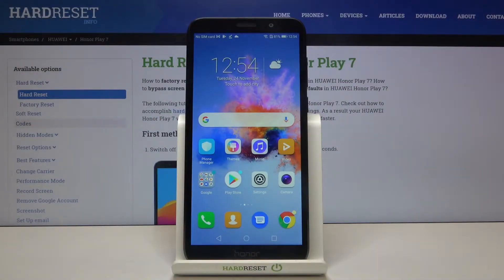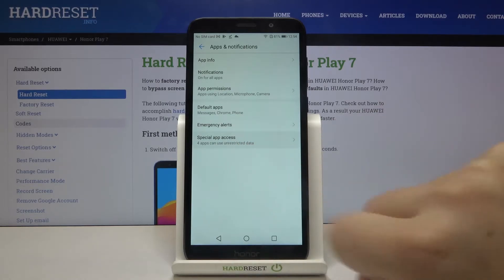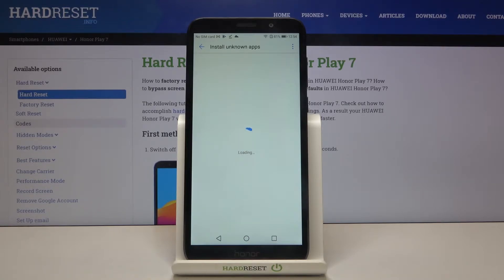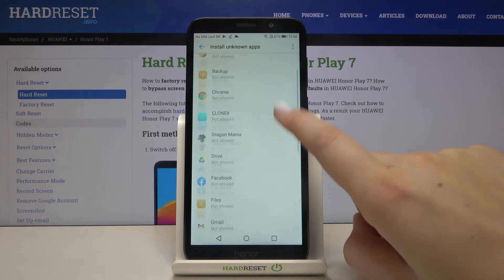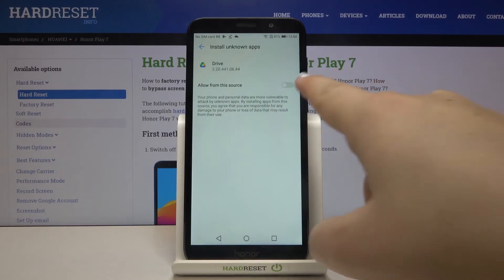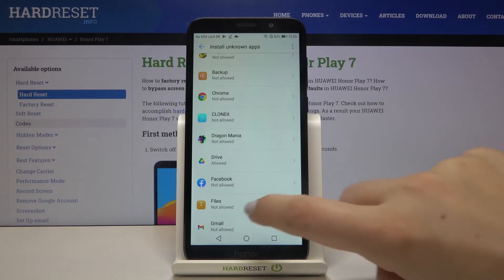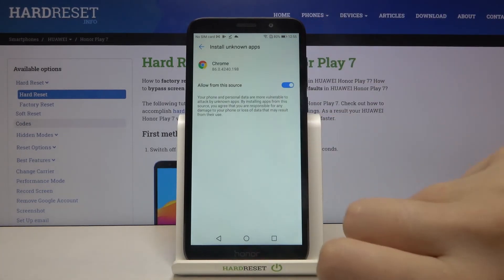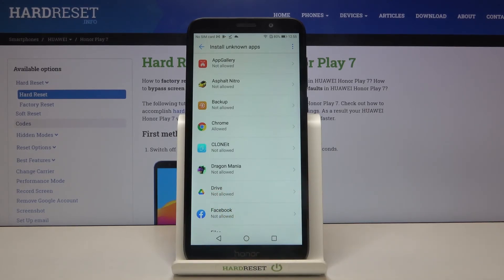How to Enable Unknown Sources in Honor Play 7 – Allow Installation App From Any Source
Learn more info about HONOR Play 7:
If you are wondering how can you download and install application form any source that you want to in Honor Play 7, then you have to watch the above tutorial video. Don’t wait and quickly enable unknown sources in Honor smartphone. If you can’t find your desire application in original store, then you should check other possible sources. This simple tricks allows you to get application form any source that you want to.

How to enable unknown sources in HONOR Play 7? How to allow unknown sources in HONOR Play 7? How to install apps from different sources in HONOR Play 7? How to find security options in fake HONOR Play 7?